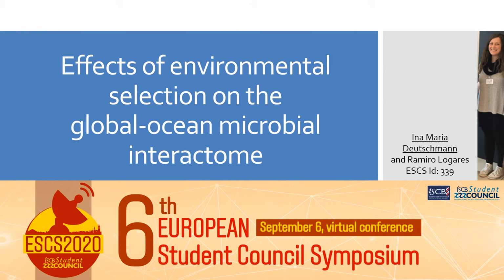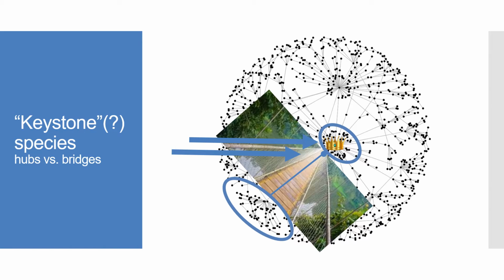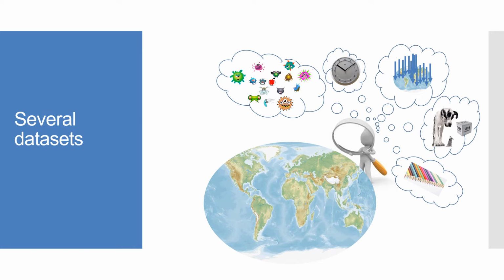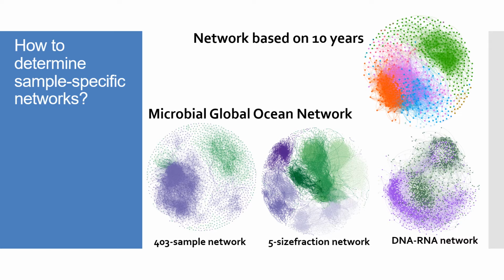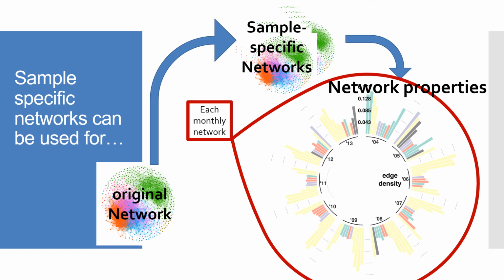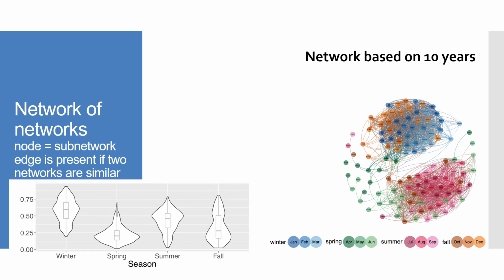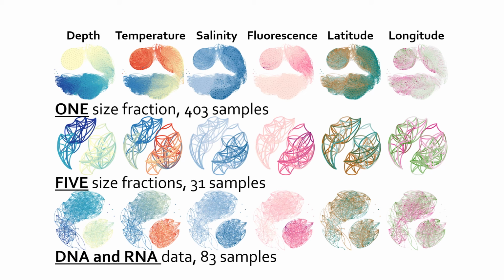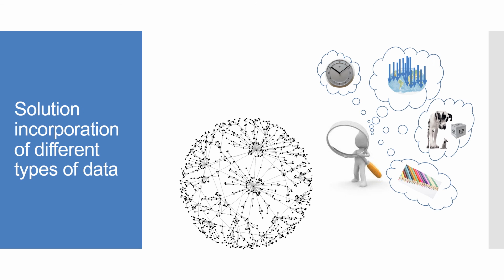Effects of environmental selection on the global-ocean... - Ina Maria Deutschmann - ESCS 2020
Effects of environmental selection on the global-ocean microbial interactome - Ina Maria Deutschmann - ESCS 2020